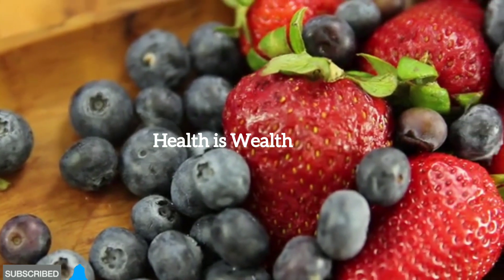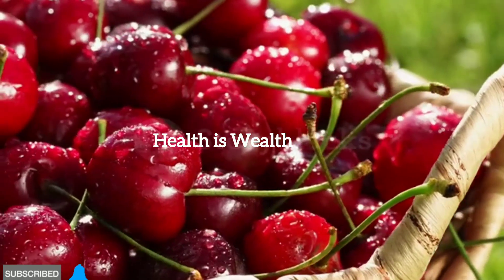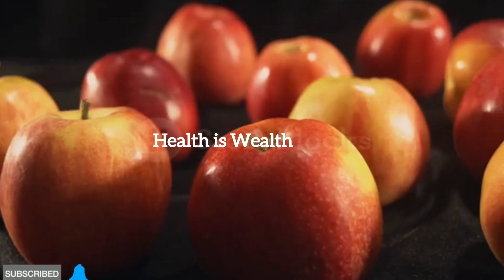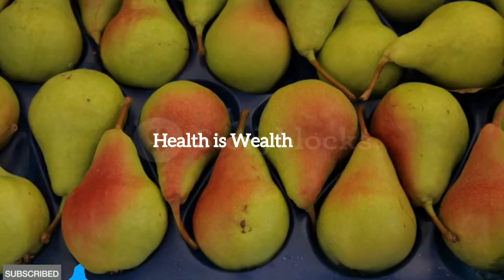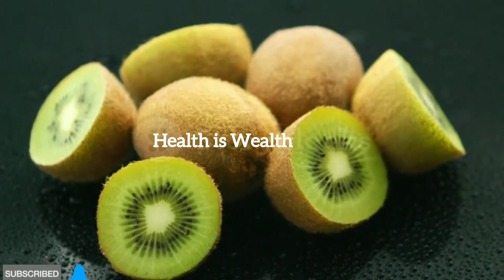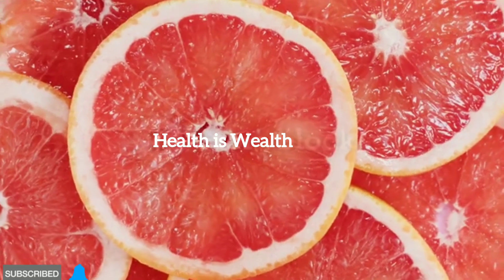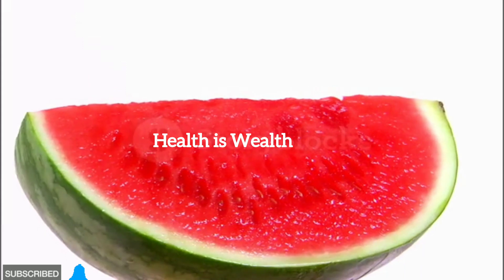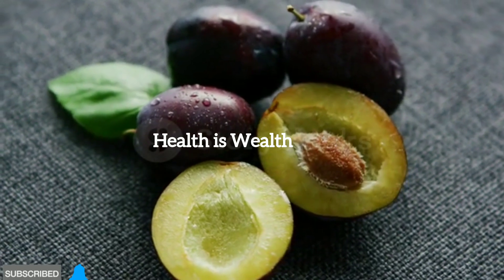Top 10 fruits you should be eating if you are Diabetic || Health is Wealth 458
Discover the top 10 fruits that are not only delicious but also diabetes-friendly! In this video, we explore a variety of fruits that can help maintain stable blood sugar levels while satisfying your taste buds. Whether you're managing diabetes or simply looking for healthier snacking options, these fruits offer a blend of sweetness and nutrition. Watch now to make informed choices for a balanced diet!"